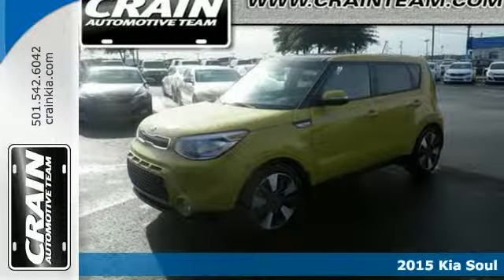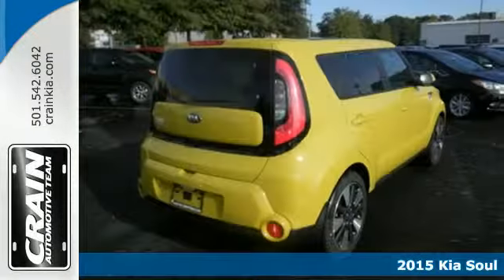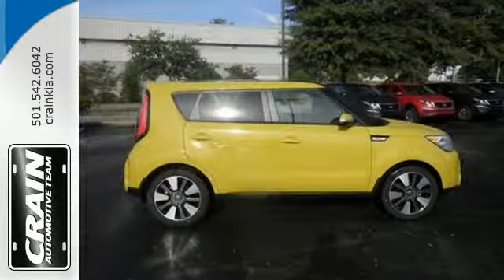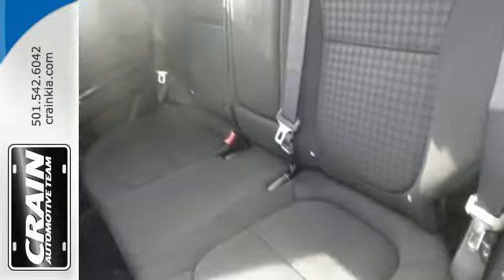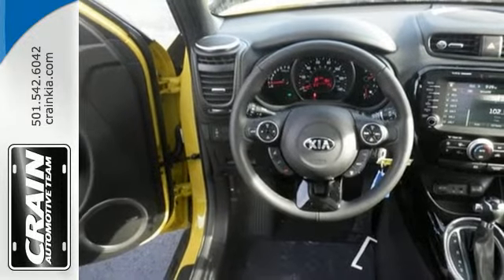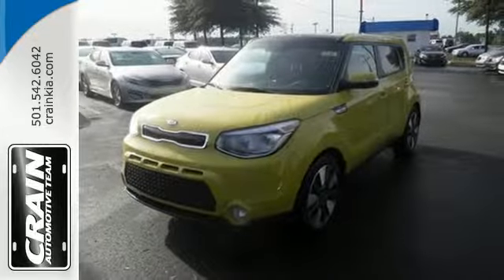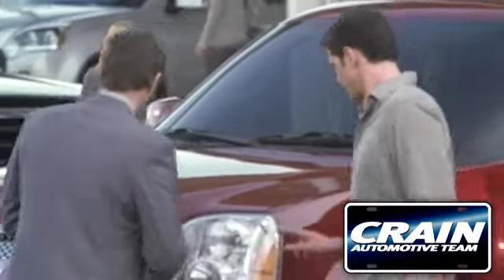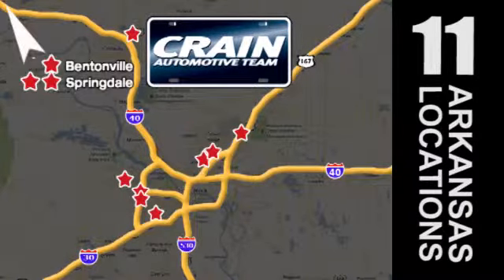2015 Kia Soul Sherwood AR Little Rock, AR 5KC8199 - SOLD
Year: 2015
Make: Kia
Model: Soul
Trim: PREMIUM PKG W/SMART KEY
Engine: 2.0L GDI I4 Engine
Transmission: Automatic
Color: Solar Yellow
Interior: Black
Stock #: 5KC8199
VIN: KNDJX3A59F7134467

Address:
5830 Warden Rd